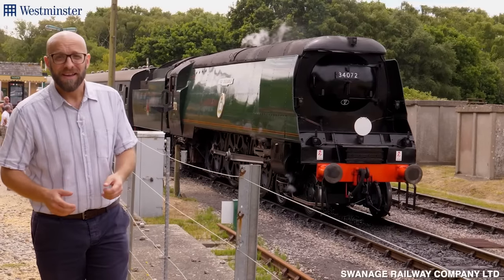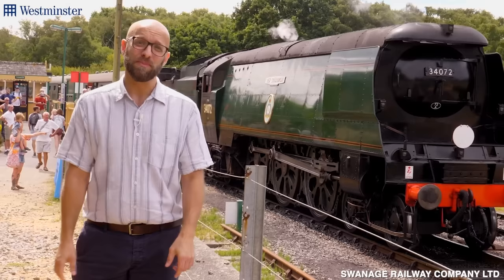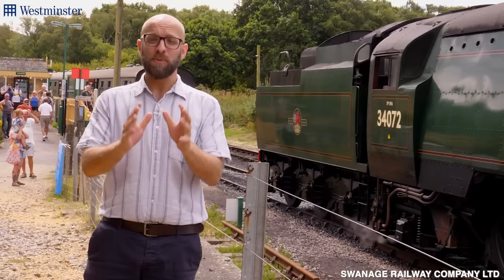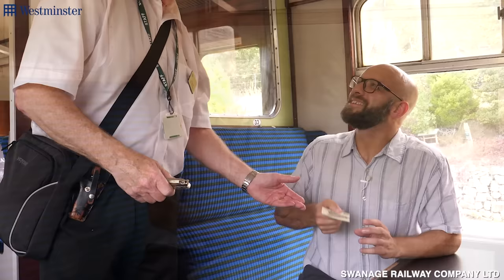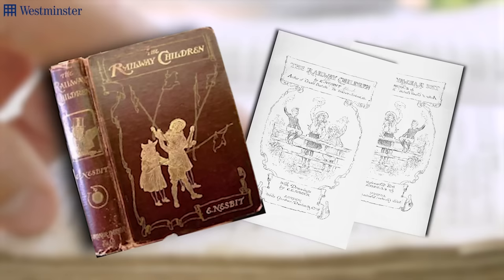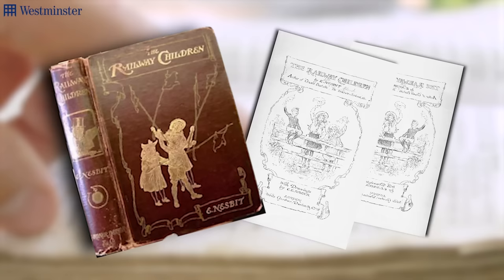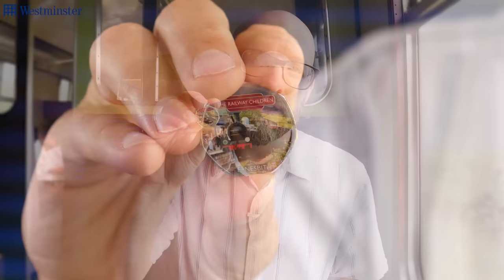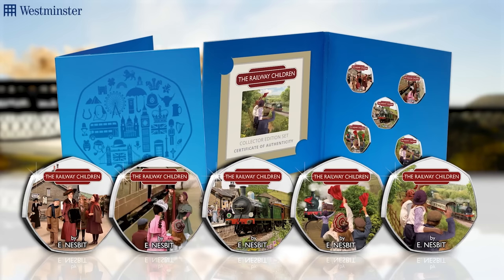ON LOCATION: Reviewing The Railway Children Commemoratives – on a REAL steam train!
Watch as Jonathan reviews the brand new Railway Children commemoratives, issued to celebrate the brand new big screen movie, and the success of the original novels

*** not legal tender